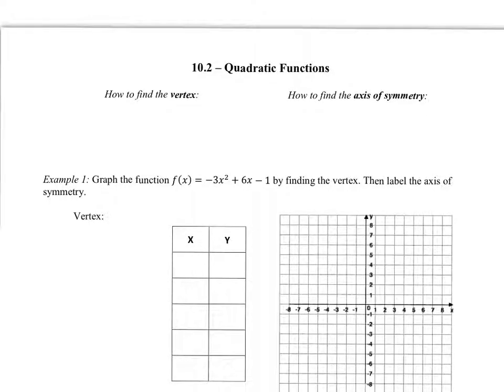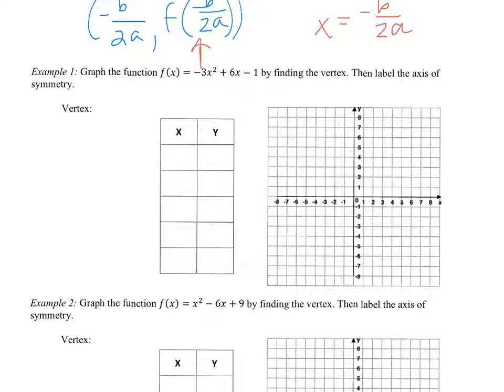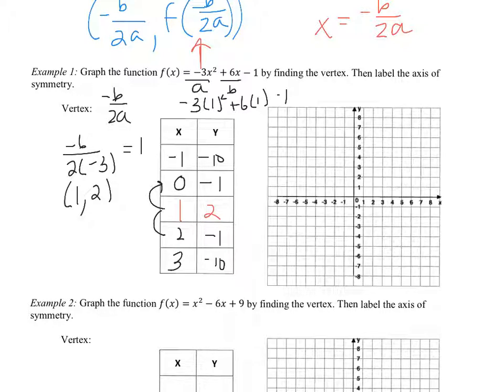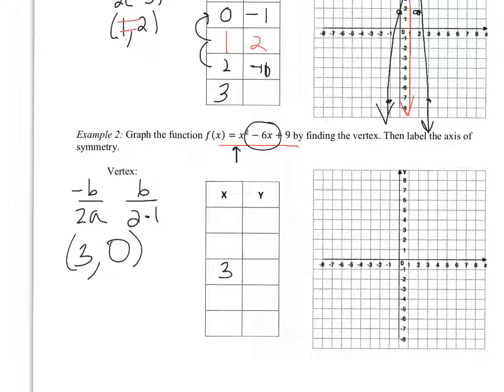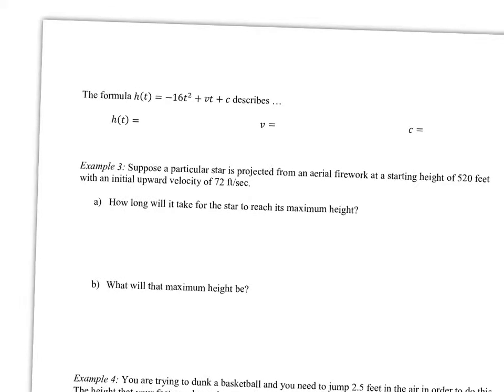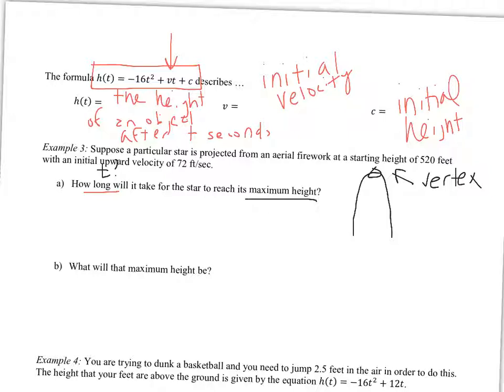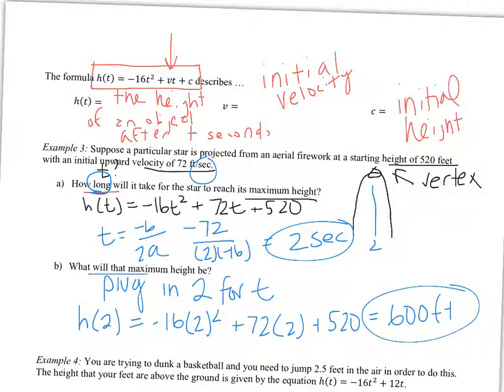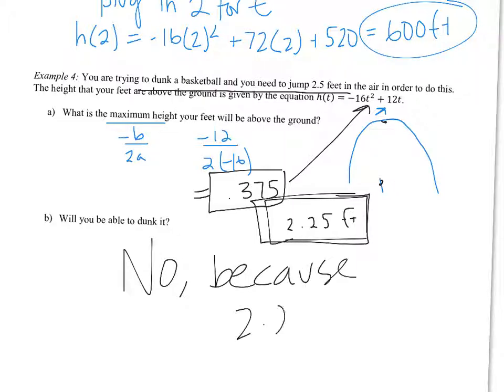Alg1 10.2 Graphing Quadratics